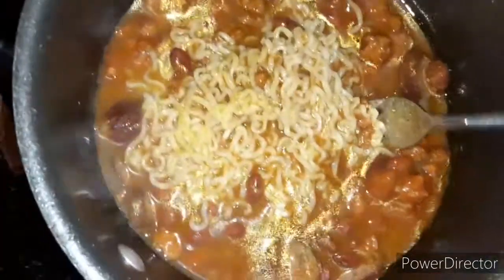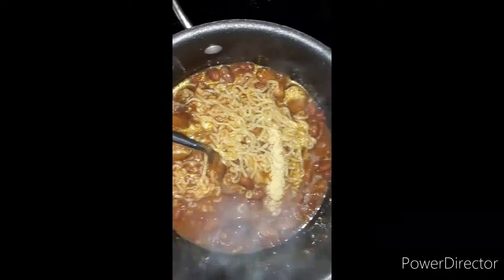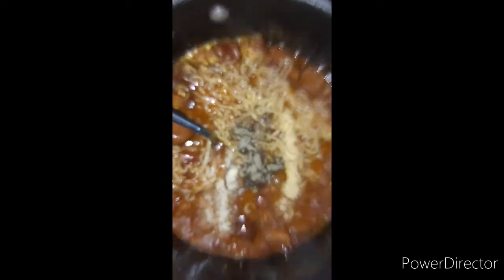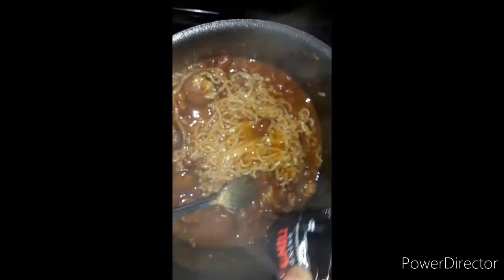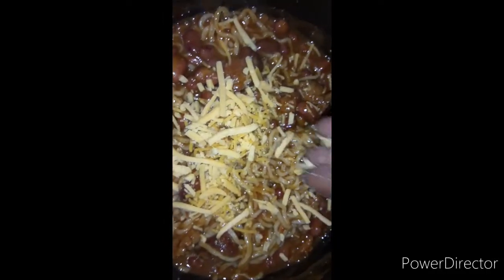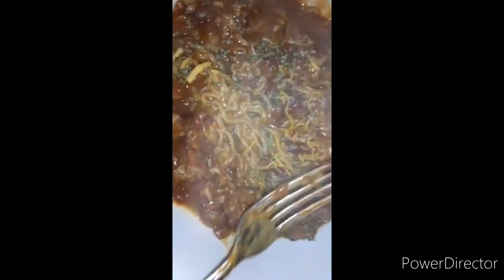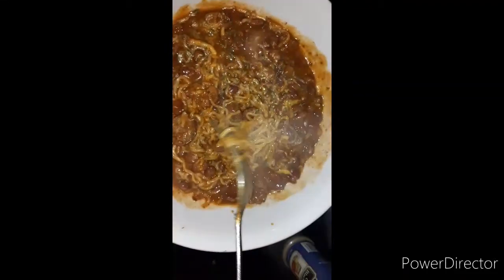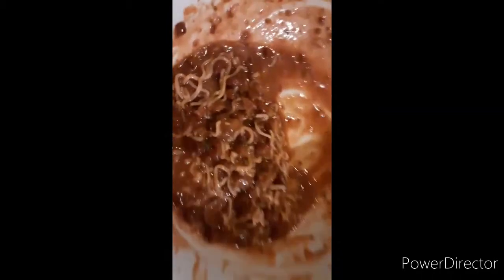EATING HOMEMADE CHILLI MAC🌶🍝/MADE MY WAY/ ((SUBSCRIBE))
So sorry y'all  I'm missing a whole clip ...🤦🏾‍♀️🤷🏾‍♀️  I will  redo this tutorial  again

This is a very simple recipe that will definitely get you full .so comforting on a cold winter day ...add some crackers if you like👍🏾